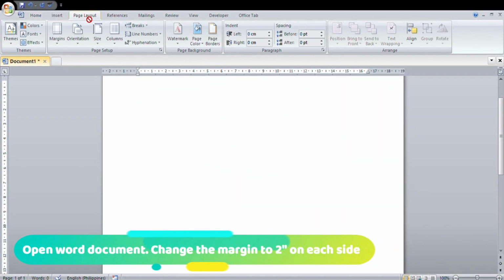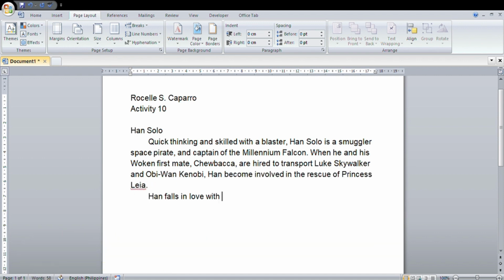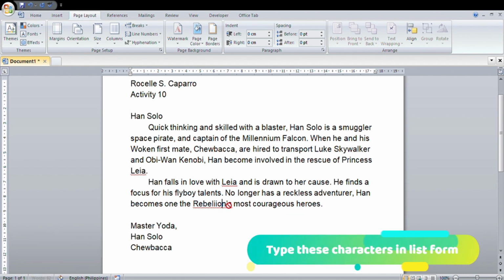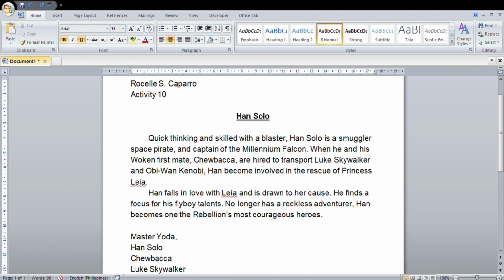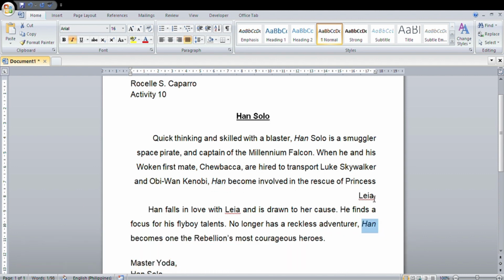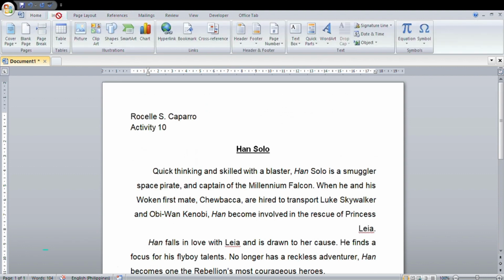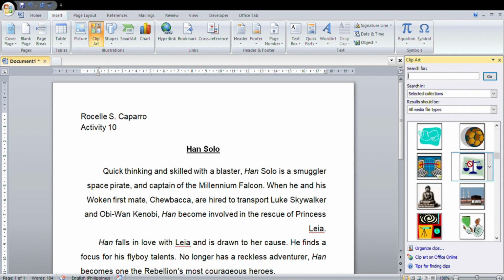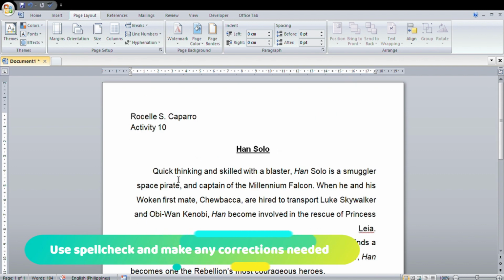MS Word tutorial (GE-LIE final exam)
what you see, what you hear, leave it here

For School Purpose

A final examination (Activity 1) requirement in GE-LIE

Rocelle S. Caparro BA COMM 1-B